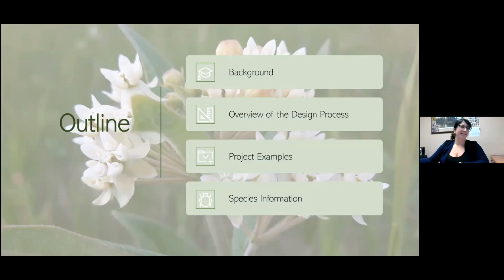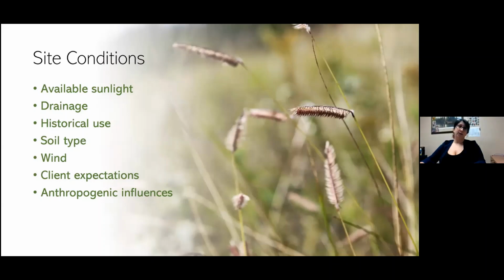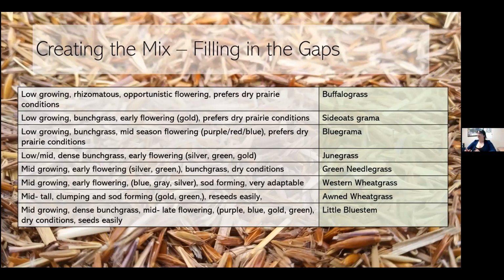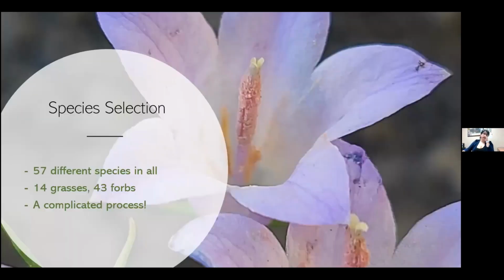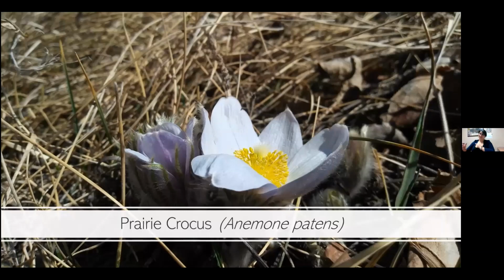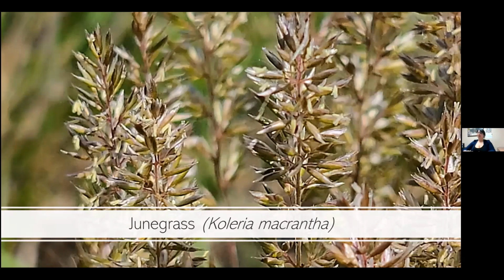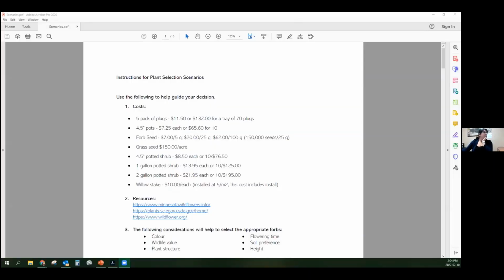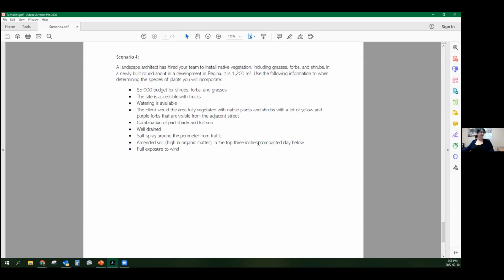Session 10 Case study: Native Plant Selection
Determining the most suitable native plants for your project can be tricky. Whether it be a small-scale project, like a backyard garden, or a large scale project, such as a the conversion of cropland to native grassland species, the decision making process can be overwhelming. We will discuss some of the considerations like site criteria, management, client objectives, and how native plants will differ from traditional plantings. This will include, but is not limited to:

The advantages/disadvantages of growing from seed
How to design, source and mix native seed
The advantages/disadvantages of using live propagules
How to design and source live propagules
Management requirements for both short term and long term success
Resources available
Variety of growing conditions (e.g. sunlight, moisture, salinity)
Plant succession
How to measure success in small and large scale plantings
Participants will have the opportunity to apply these principles during a breakout session. Each team will be provided with a unique type of project under varying site conditions and will present their strategy to establish a successful native planting.